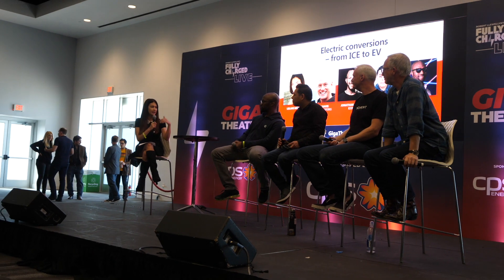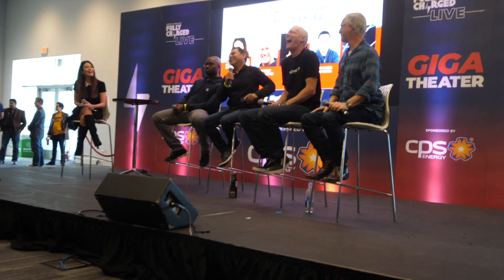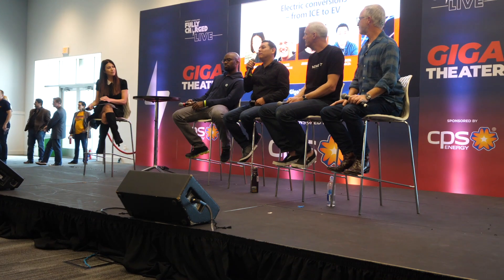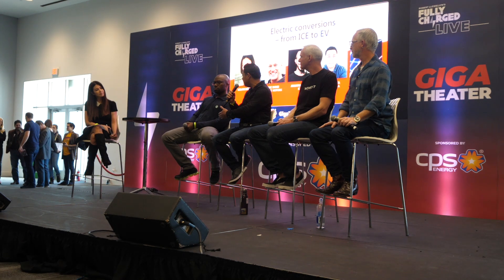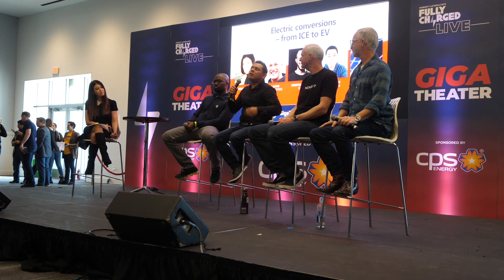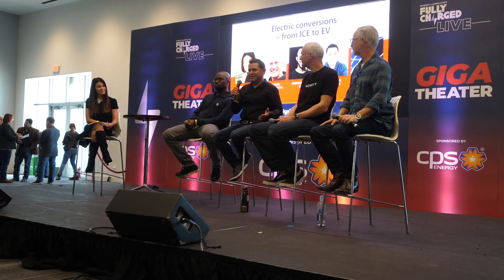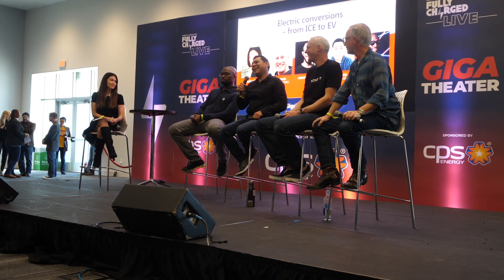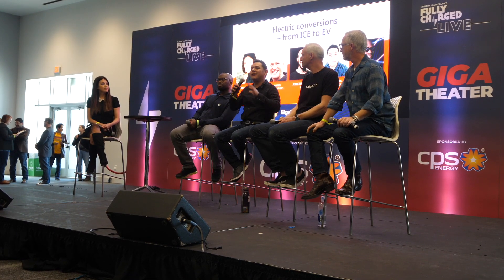JehuGarcia at FullyChargeLive USA - Can anyone convert ICE to Electric?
FAQ:
4) Where Can I buy Solar Panels?   Flexible
7) Why not use Supercapacitors?